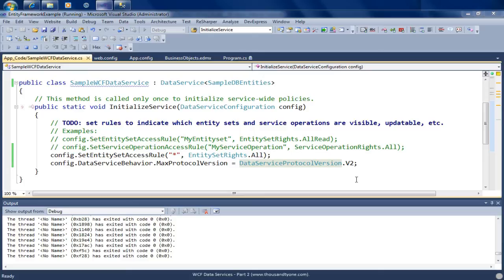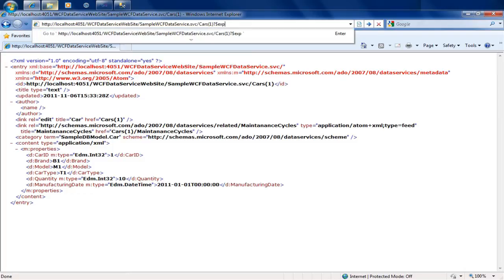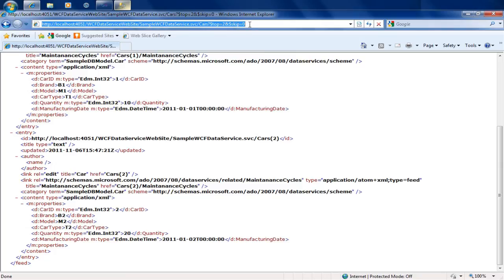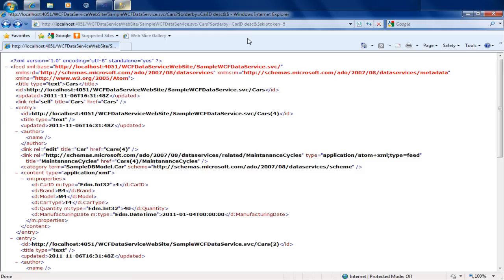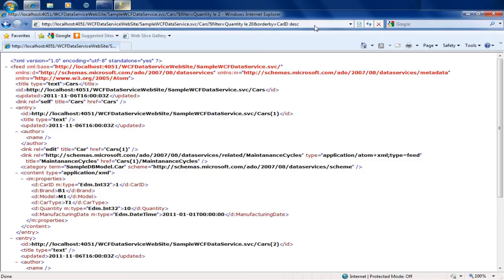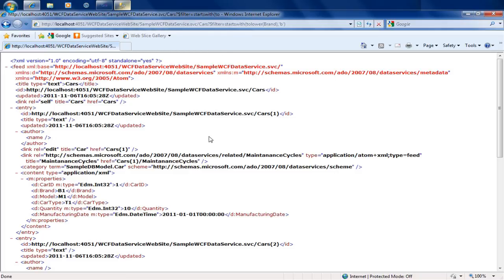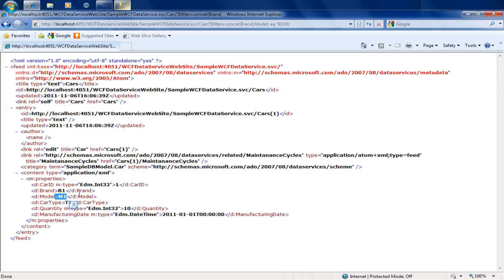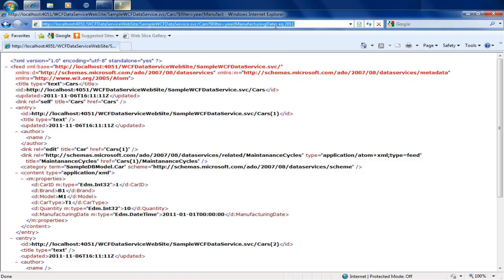WCF Data Services - Part 2.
A very basic and high level introduction to WCF data services and OData. The second in the series of videos on this topic, this one shows how you can use OData to query your data using simple query string based commands.